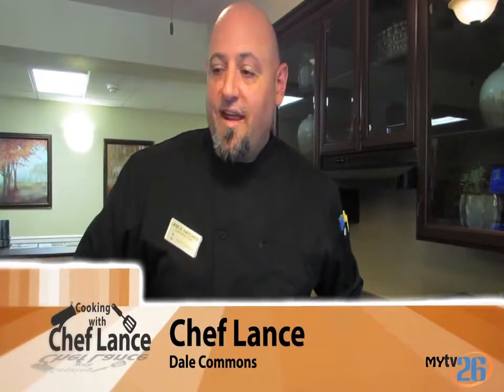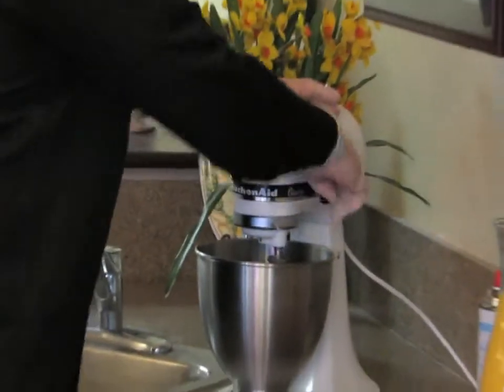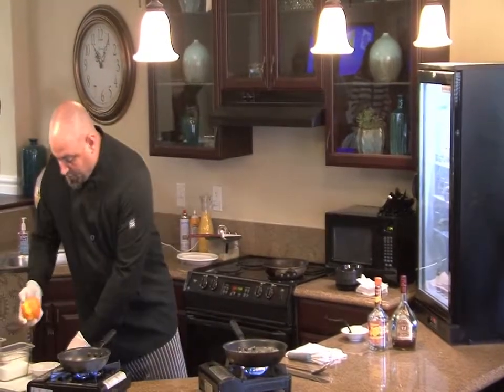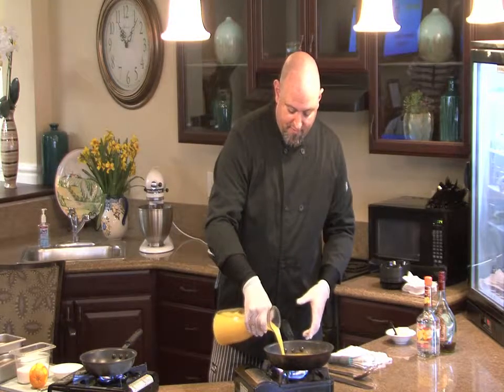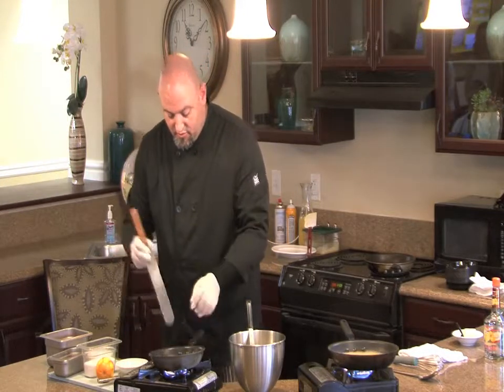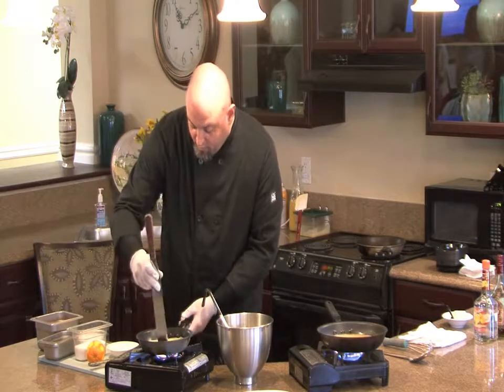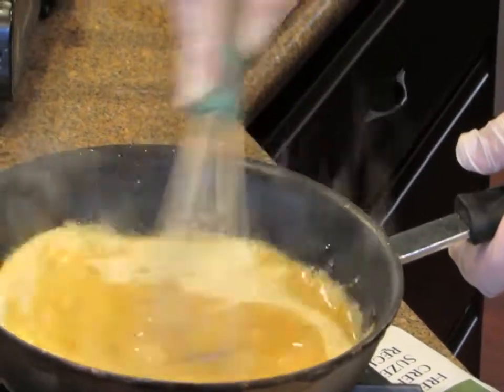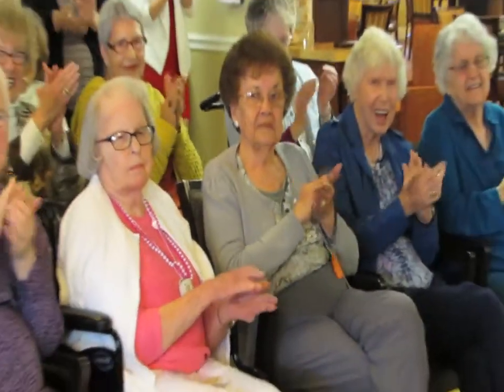Cooking with Chef Lance The Show on Mytv26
Cooking with the well known Chef Lance. Watch as Chef Lance creates crepes with a special touch and more! Mytv26 TV Station aired and filmed this experience with Dale Commons residents.
Filmed and edited by Mytv26 Team: Jay Freeda and Pareishia